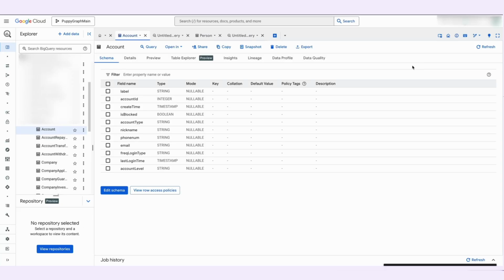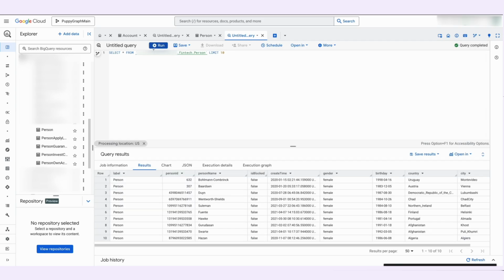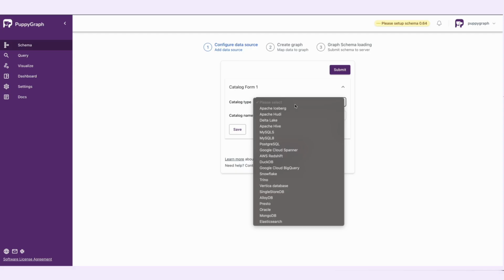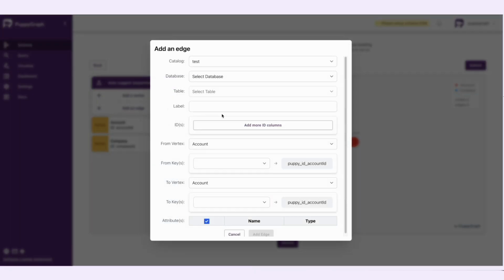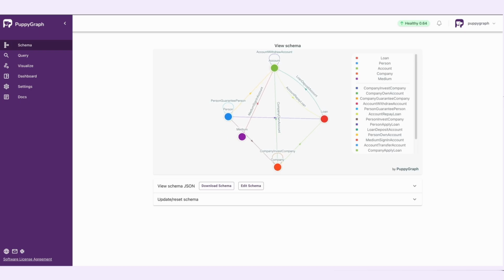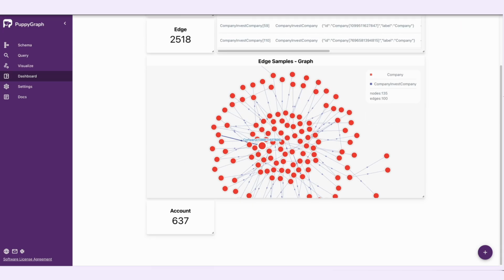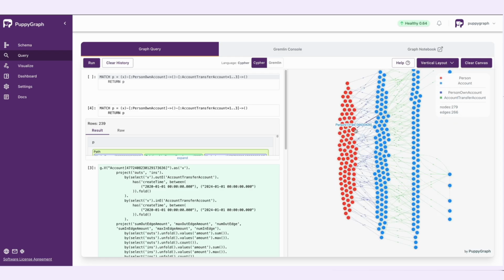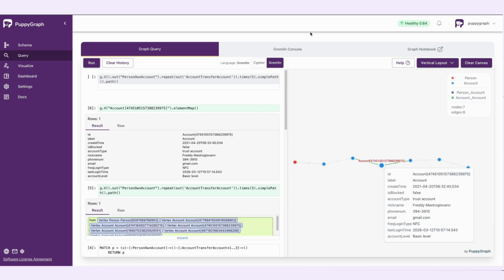PuppyGraph Google BigQuery Integration Demo Video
Dive into this step-by-step tutorial on querying Google BigQuery as a graph model using PuppyGraph—with no ETL required. This video walks you through deploying PuppyGraph, connecting to BigQuery, and creating a graph schema to perform anti-fraud in financial data. You’ll see how to run graph queries directly on your BigQuery data and visualize relationships effortlessly.